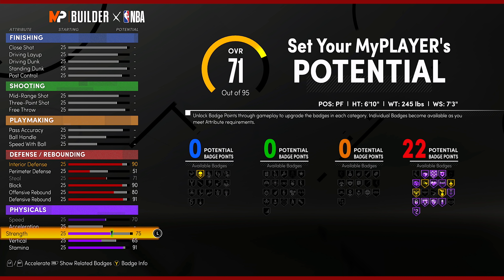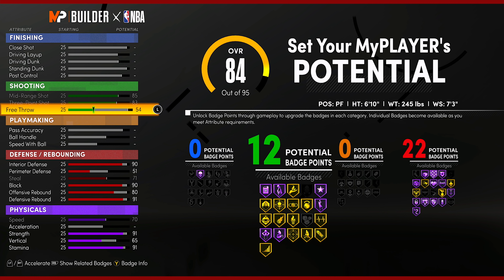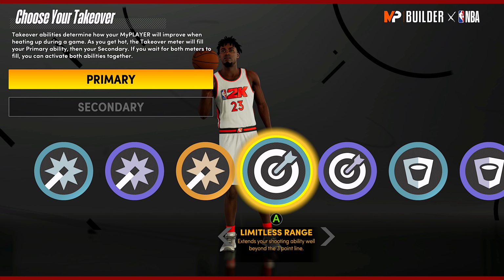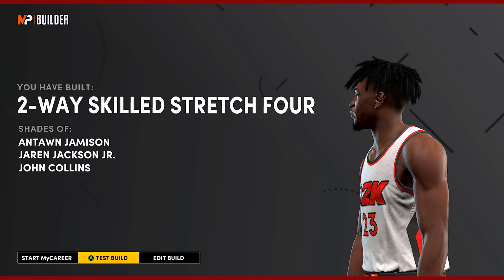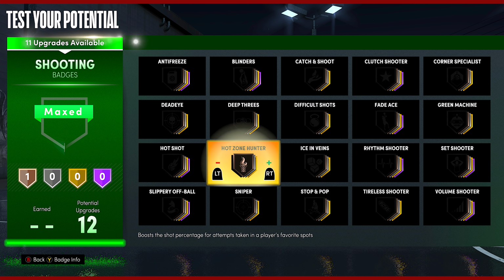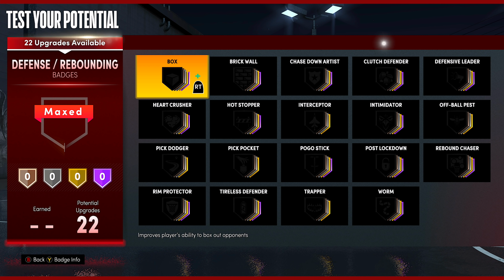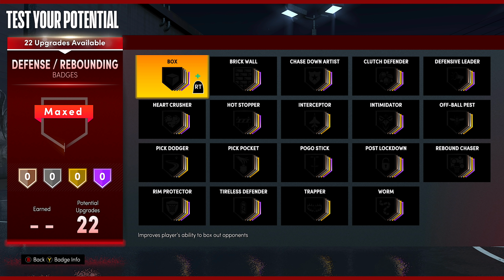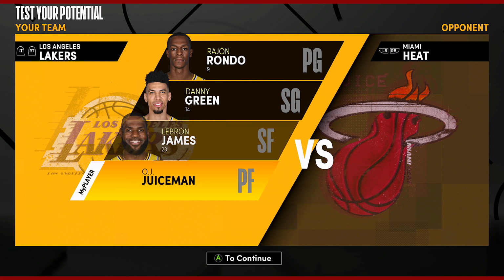This Rare Stretch Big is Overpowered | Two Way Skilled Stretch Big Gets Contact Dunks On NBA 2k21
NBA 2k21 PS5 Best Stretch Big will break NBA 2k21 Next Gen. Best Rare Anthony Davis Build.